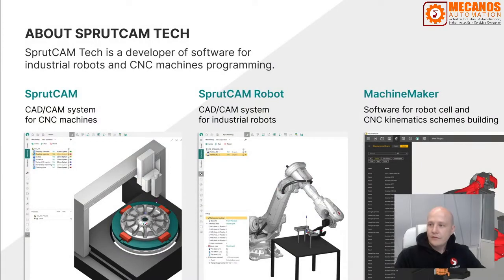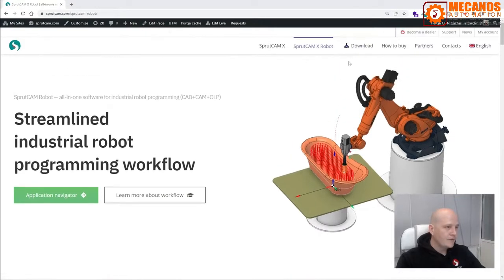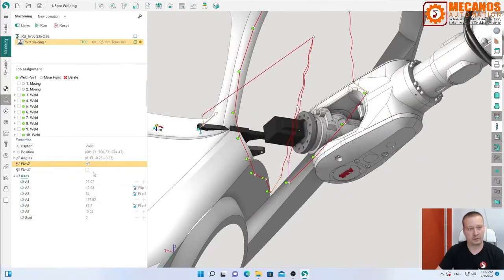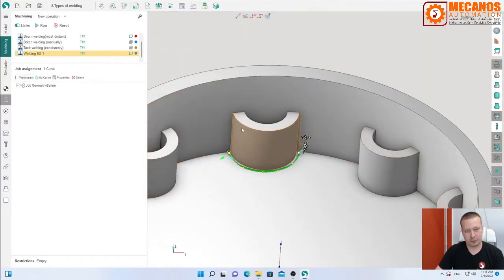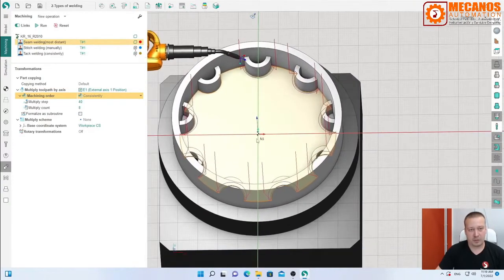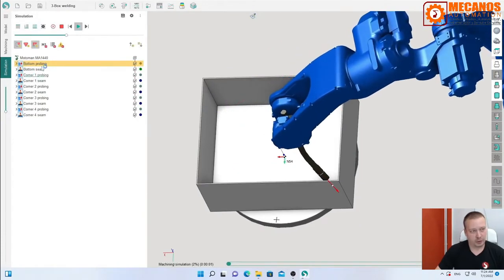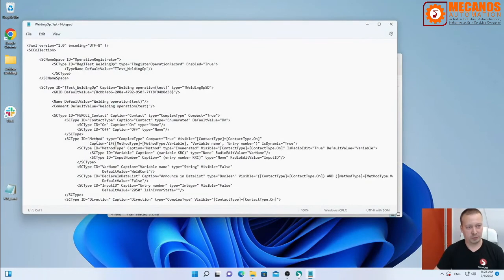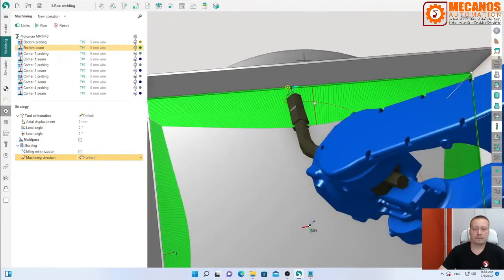SprutCAM Robot - Welding: Aprende a usar la operación de Soldadura.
Parte 1
 - Instalación SprutCAM Robot.
 - Aprende a trabajar con SprutCAM Robot.
 - Encuentra un partner en tu zona.

Parte 2
 - Funcionamiento de soldadura a SprutCAM Robot.
 - Agrega una operación de soldadura.
 - Personaliza la operación de soldadura.

¿Por qué usar SprutCAM Robot?

SprutCAM supera a los software tradicionales de simulación de robots y MECANOS AUTOMATION como representante en Perú brinda el soporte completo para su uso.

Es un software CAD+CAM+OLP que va mucho más allá del software tradicional de simulación y puede trabajar con gran parte de robots más comerciales en el mundo y puede realizar:

Es una unidad única para la programación fuera de línea que incluye:

✔️Cálculo de trayectoria para cualquier aplicación;
✔️Simulación;
✔️Optimización para singularidad y movimientos libres de colisión;
✔️Post-procesamiento.
✔️Las trayectorias se calculan en códigos nativos de 6 ejes y no se requieren transformaciones para pasar de 5 a 6 ejes.

Se encuentra disponible un completo paquete de características específicas del robot con detección de colisiones, evita singularidades y detecta límites de zona de trabajo.

✅Contáctanos para asesorarte en tu proyecto de automatización🎯
Directo: